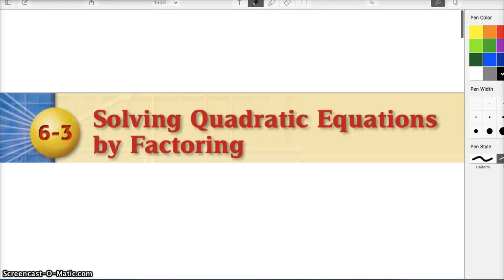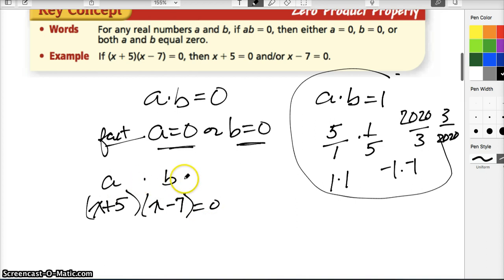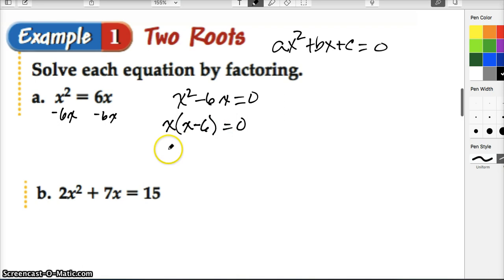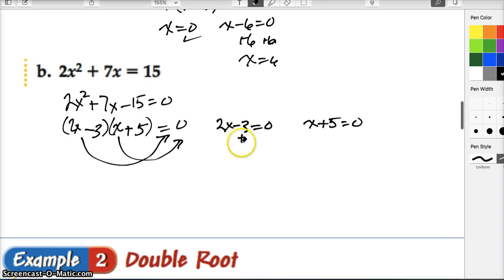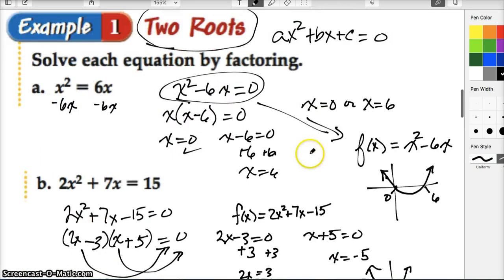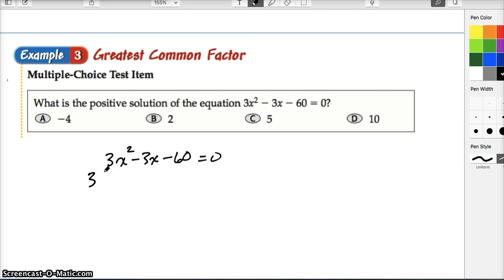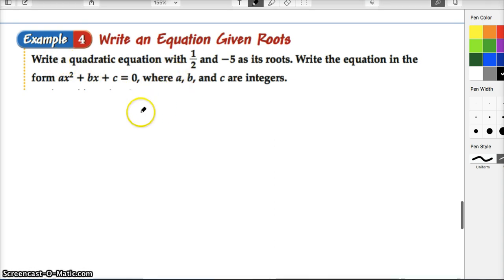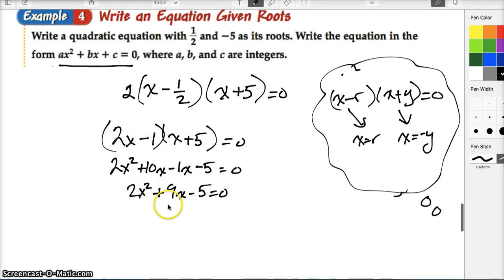A2 Section 6 3